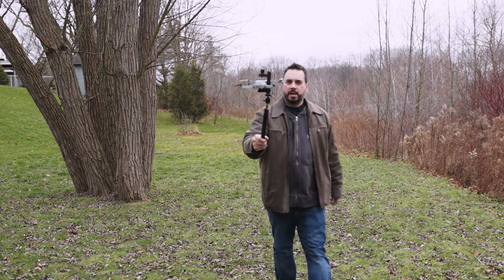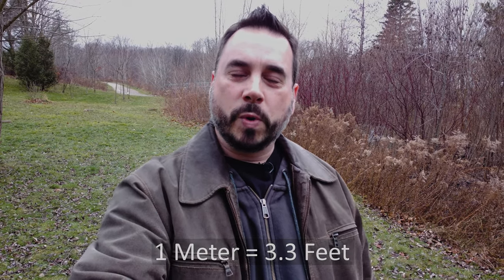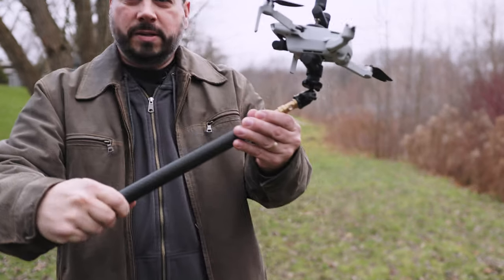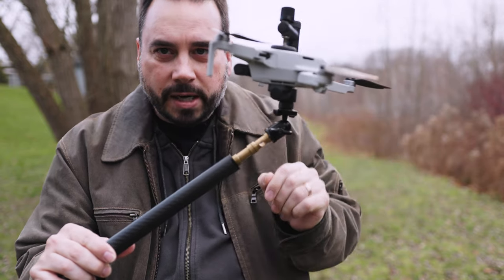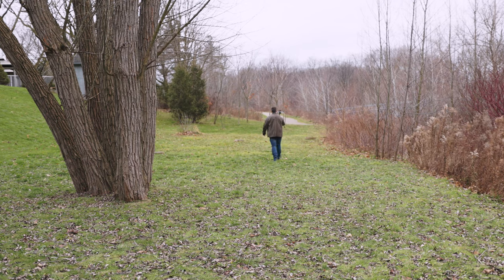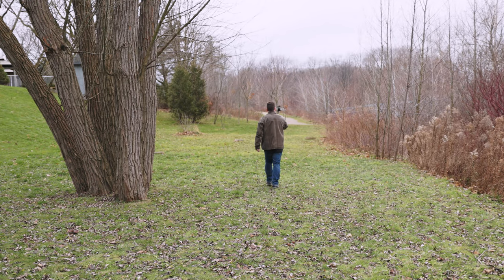What Else Can DJI Mini 2 Do?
I shot this entire video with the DJI Mini 2 but didn't fly it once.

TIMECODES
0:00 Shooting A-Roll with DJI Mini 2
1:23 Vlogging with DJI Mini 2
3:24 Using DJI Mini 2 as a Gimbal
5:10 Shooting B-Roll with DJI Mini 2